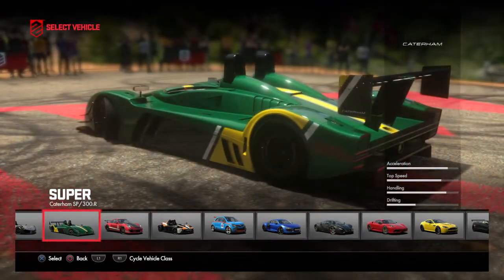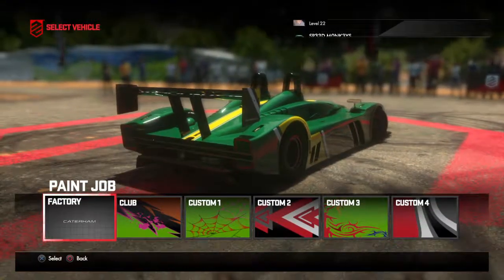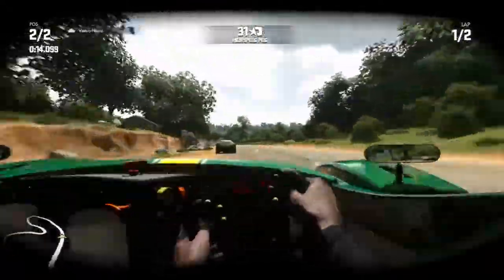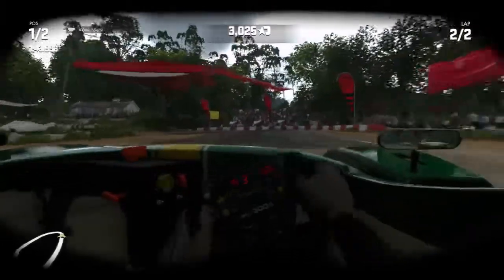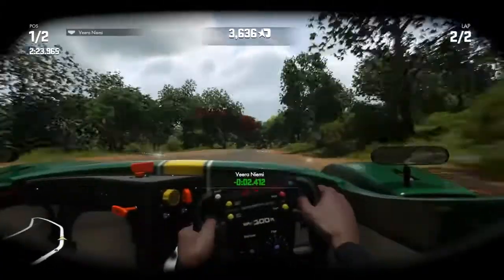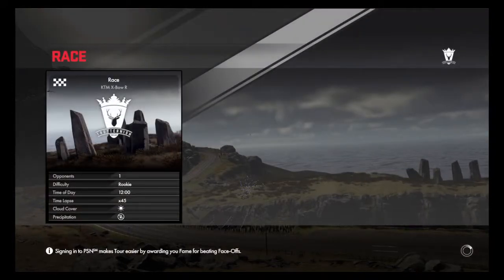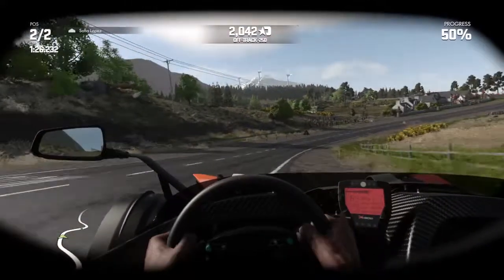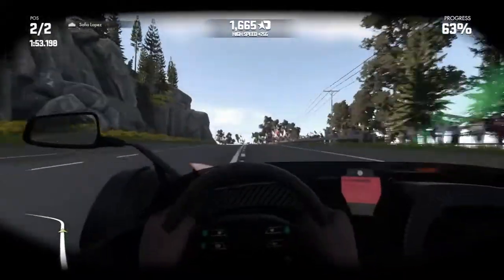DRIVECLUB™REVIEW OF THE CATERHAM SP/300R AND THE KTM X-BOW R ||| ABSOLUTELY MINT RACING PEDIGREE!!!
Review of the track cars on driveclub